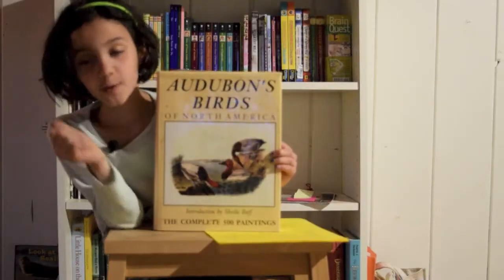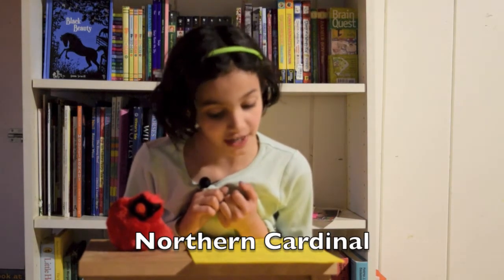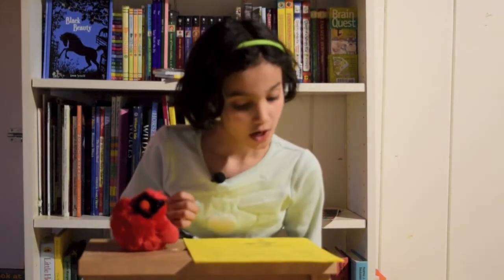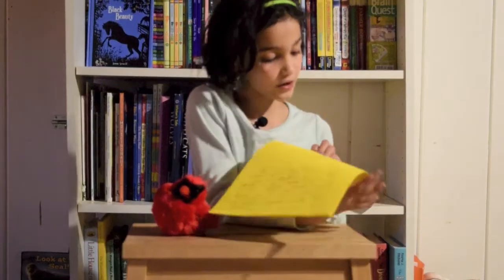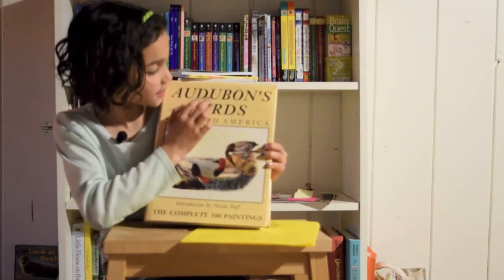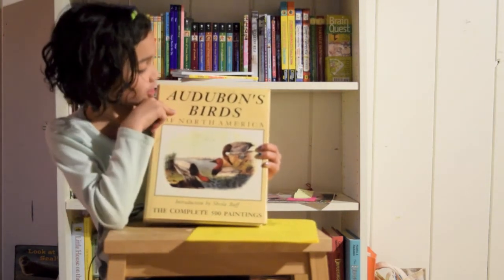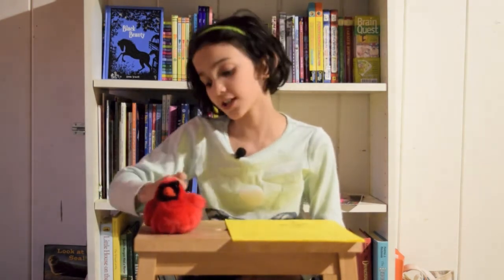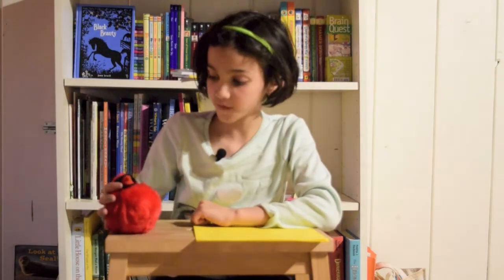Norah's Audubon Birds - The Northern Cardinal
The first in the series of Wild Republic Audubon's Birds ornithology videos by Norah.